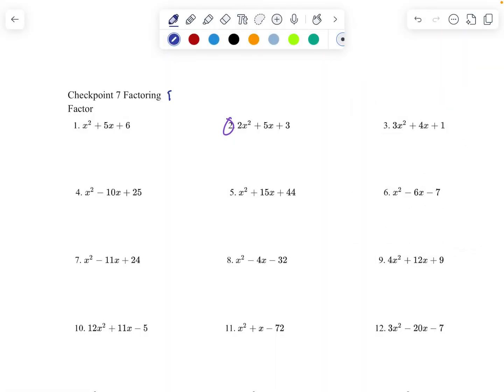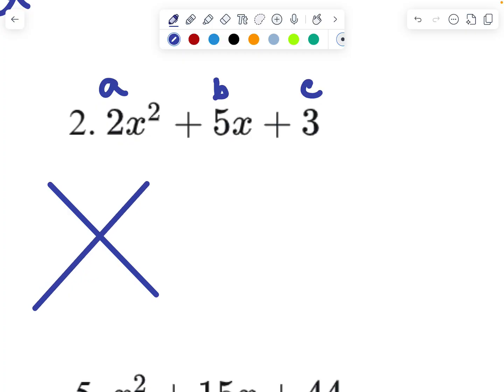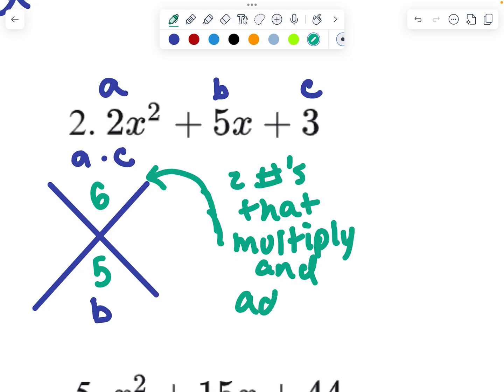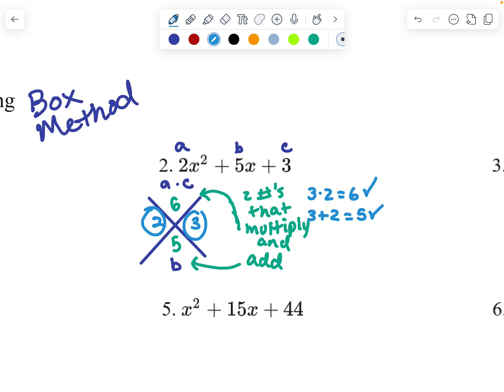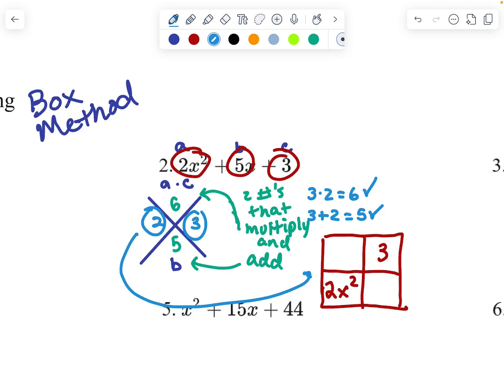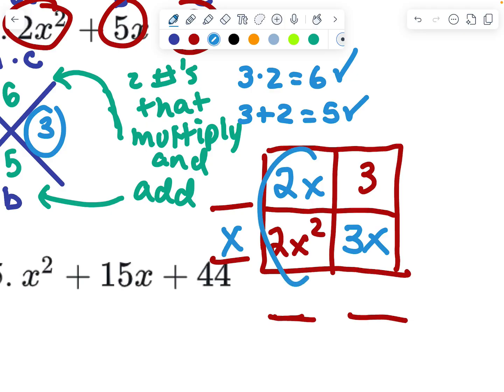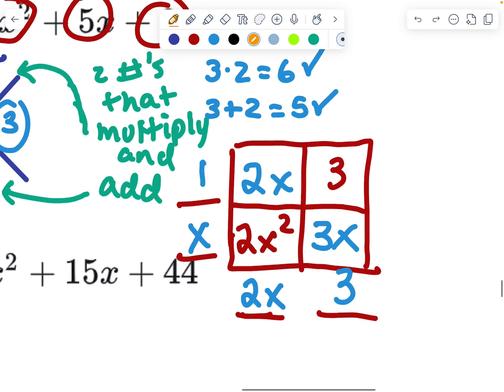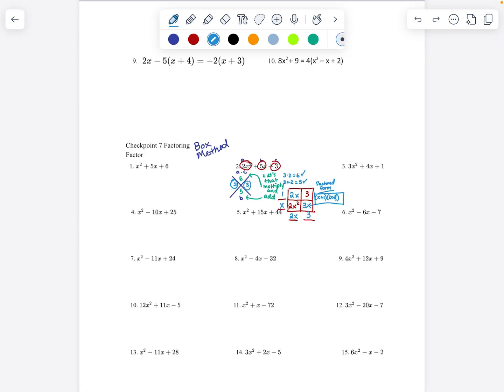Checkpoint 7 (Factoring)